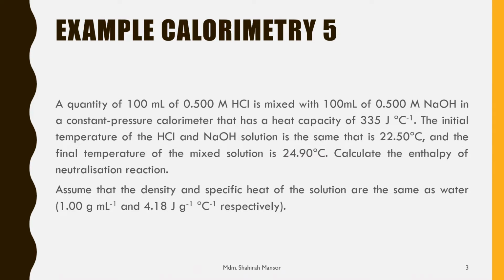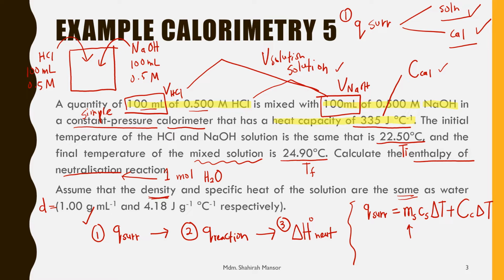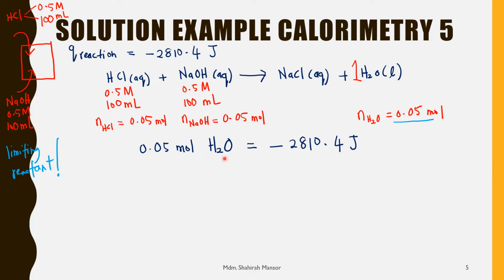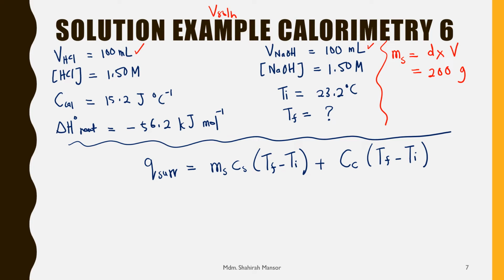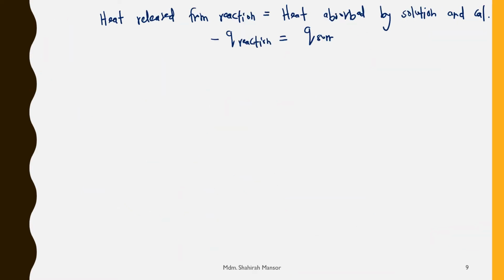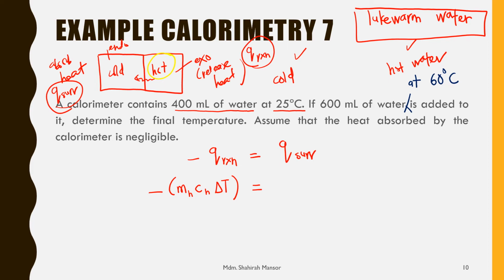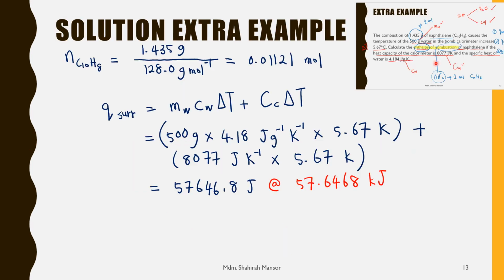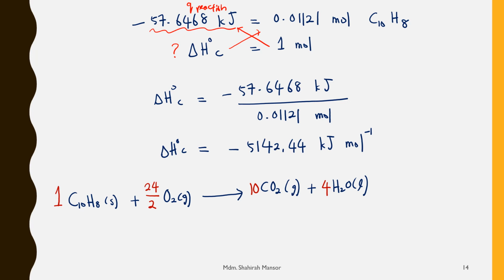THERMO (LECTURE 3) PART 2